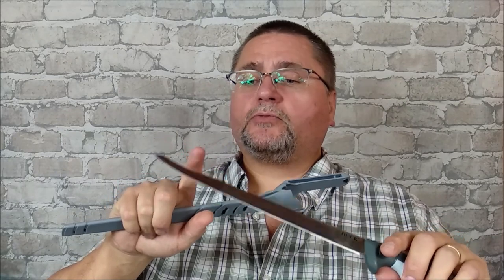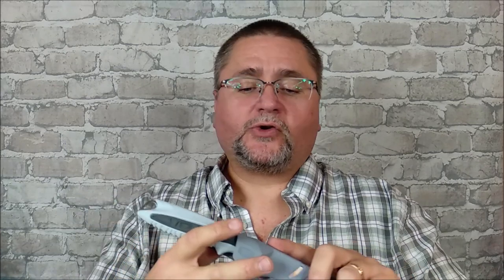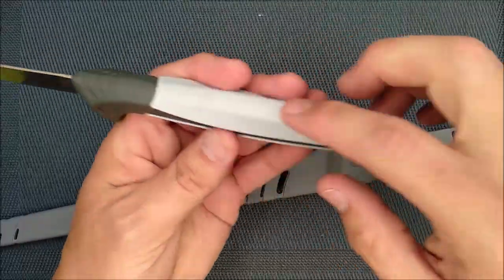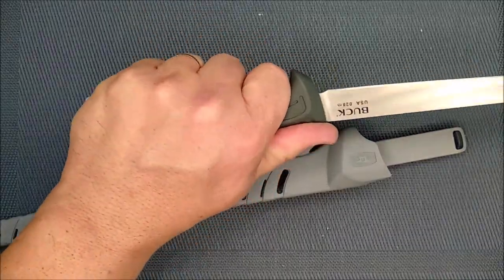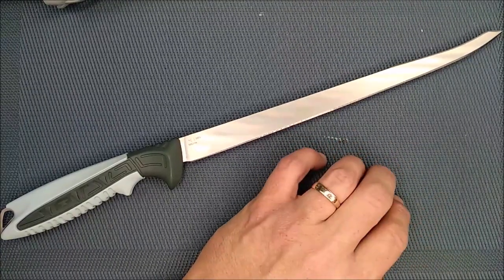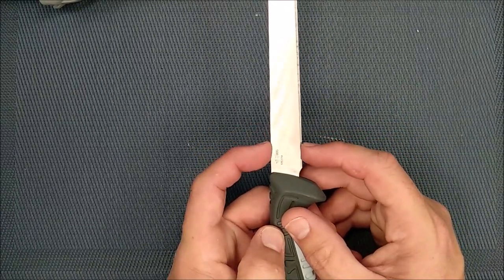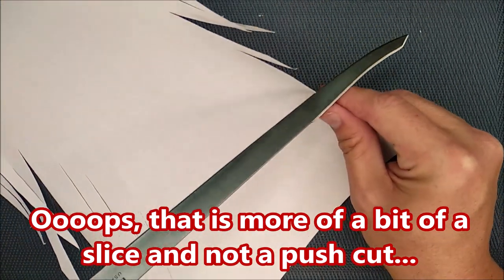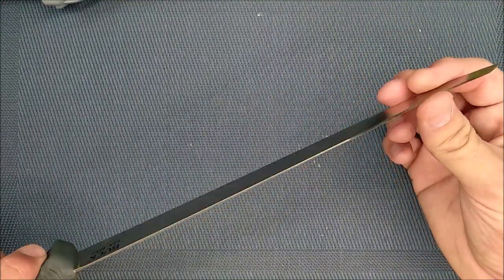OVERVIEW of the BUCK 028 Clearwater 9.5 inch Filet Knife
Amazon has the BUCK Clearwater knife and it's siblings too:

CANADA:
9" with 12C27M for $63.35 + $34.99 ship (what a waste)
9" with 420HC for $58.73 CDN

6" with 12C27M for $46.99 CDN
6" with 420HC for $51.01 CDN

USA:
9: 12C27M USA $35.12
9" 420HC USA $39.36

6" 12C27M USA $32.72
6" 420HC USD $40.75

Unfortunately I could not find it in Amazon sites for the rest of the world.